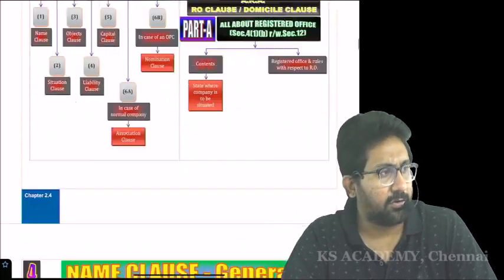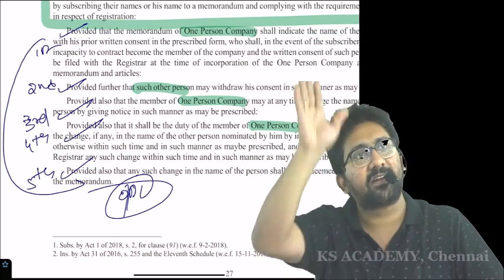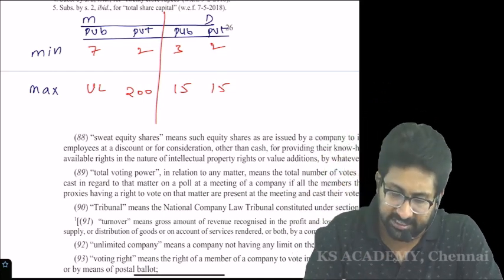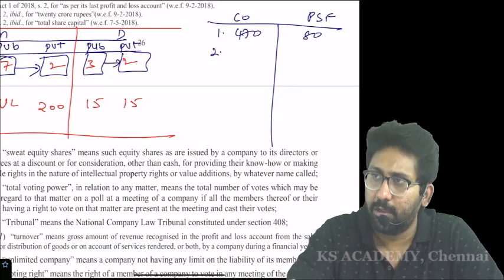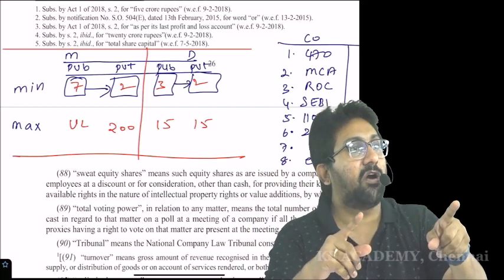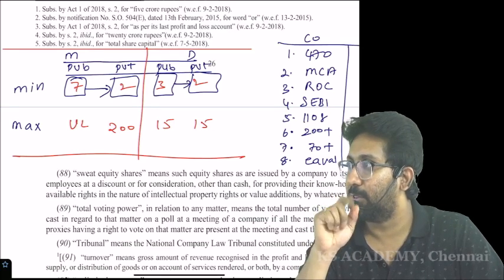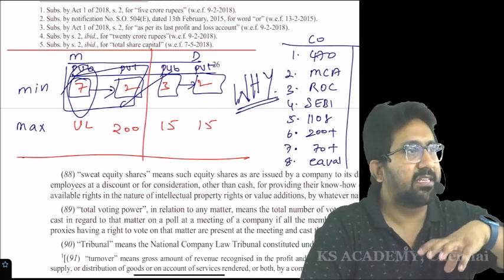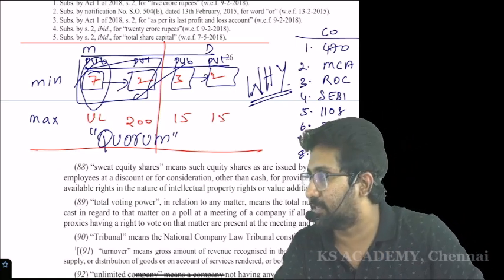CA INTER I REGULAR BATCH I DEMO LECTURES I INCORPORATION I PART 2